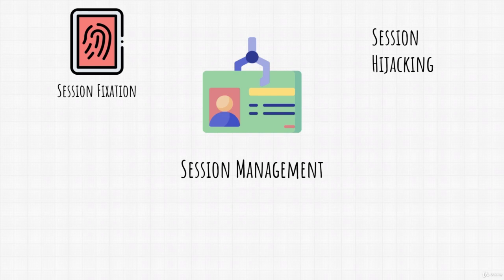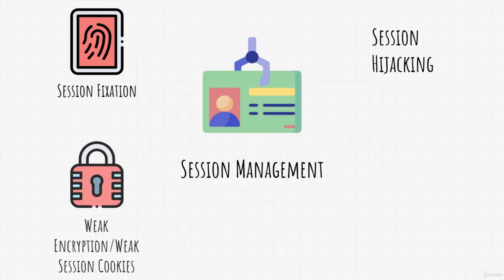Mastering Broken Authentication Theory